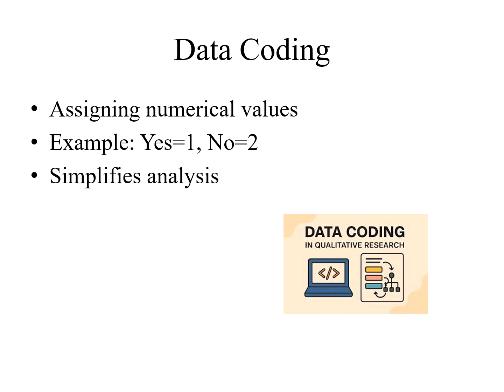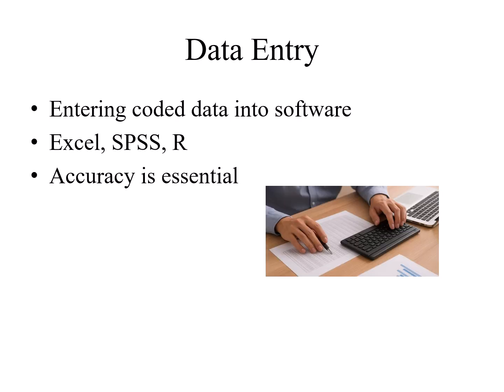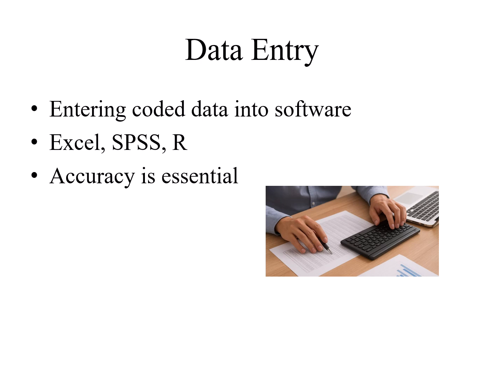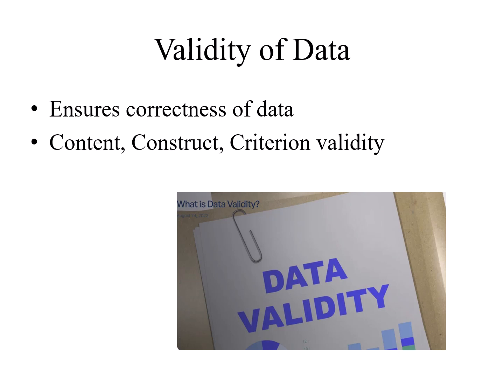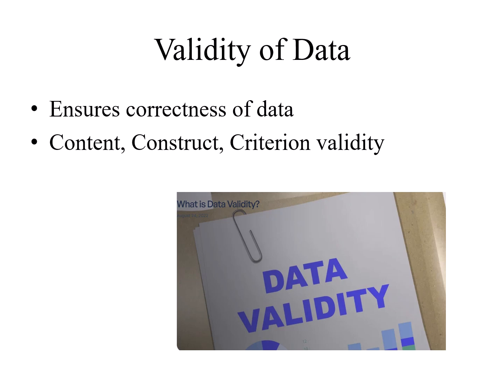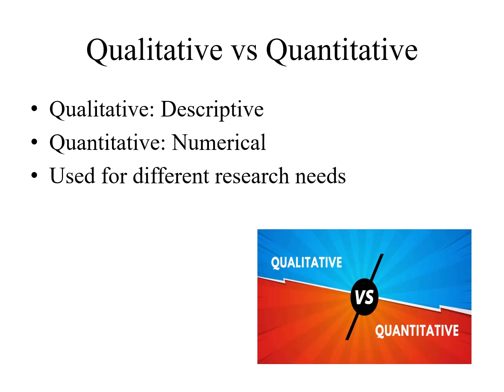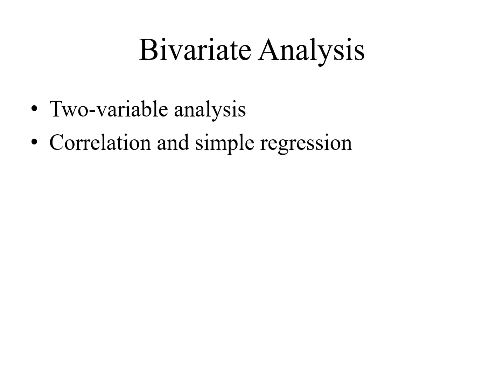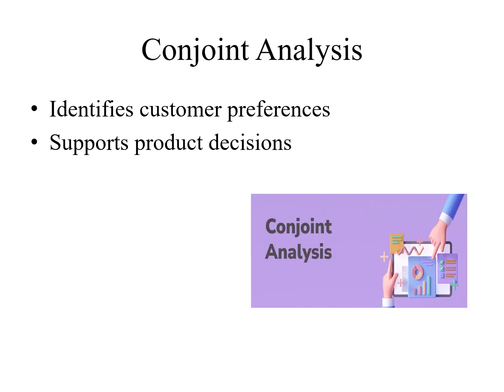Data Preparation and Statistical analysis, Department of Management studies, Jai Shriram Engg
Department of Management studies, Jai Shriram Engg college